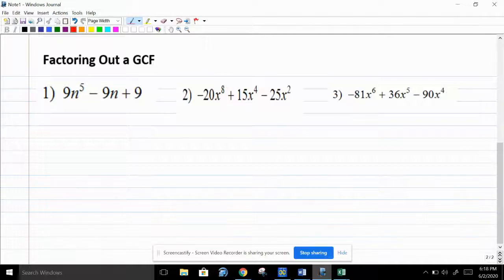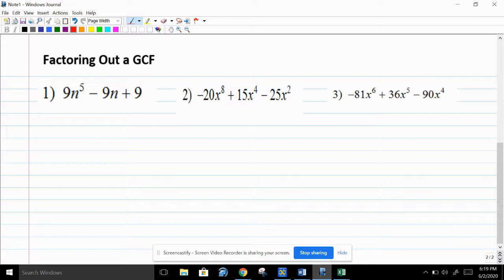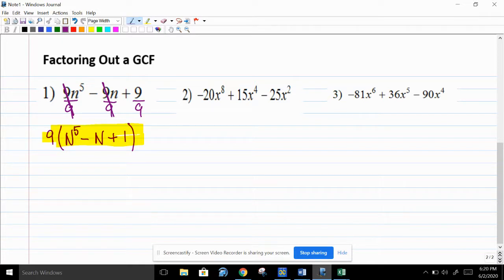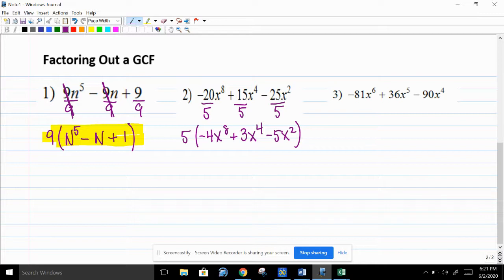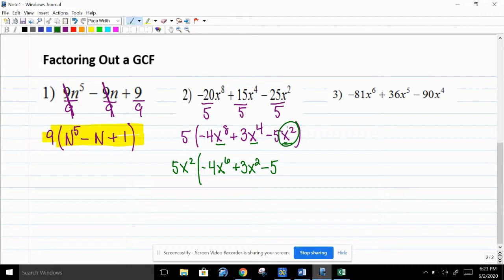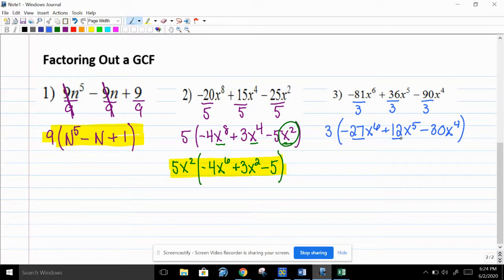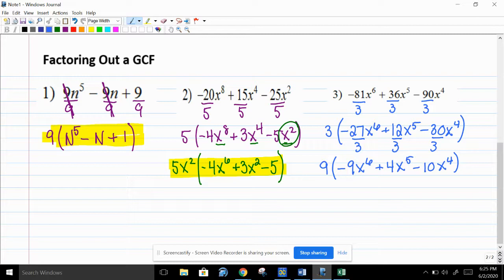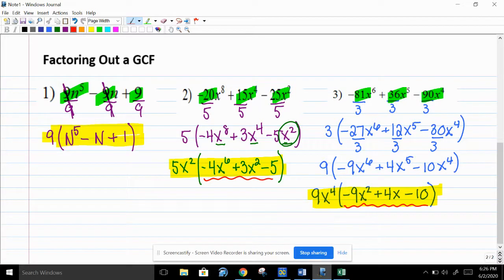Factoring Out a GCF